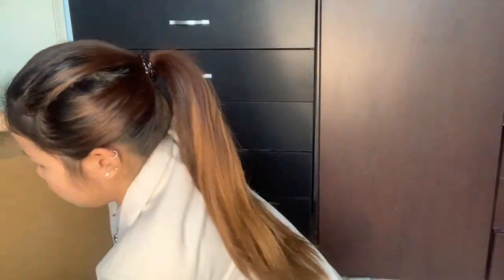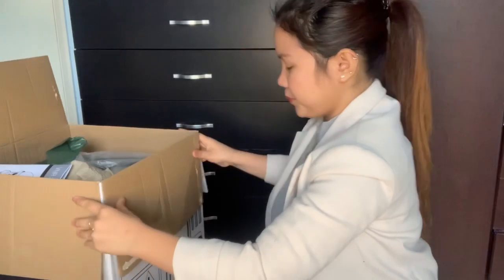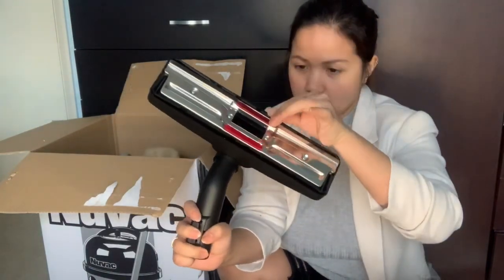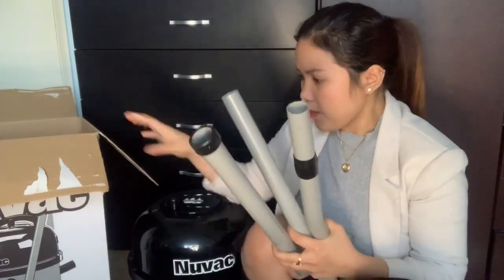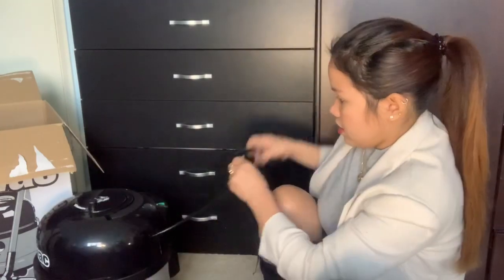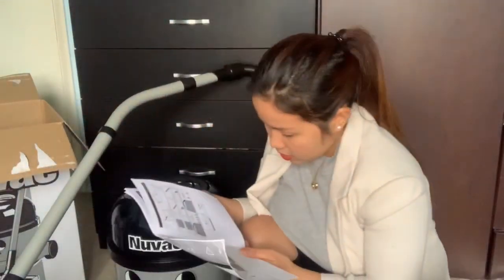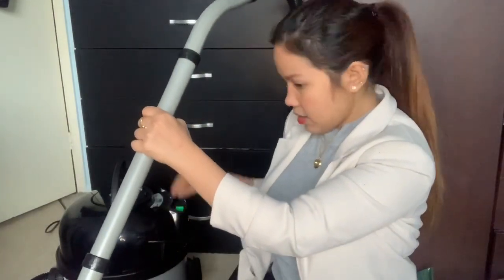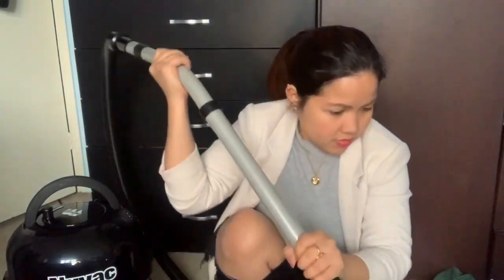UNBOXING NUVAC HOOVER | NUVAC LIMITED EDITION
Unboxing my hoover nuvac

○ My camera – CANON M50
IPHONE 13
○ MacBook Pro
○ Vlogging tripod
○ Studio lights

Other
iPad Pro
CANON M50 CHARGER
CANON M50 COVER
CANON SCREEN PROTECTOR
CANON CLEANING KIT
EPSON ET 2710
VICEROY CURTAIN
PANASONIC TV
EXECUTIVE CHAIR
OFFICE TABLE